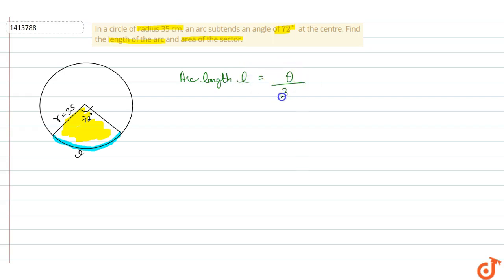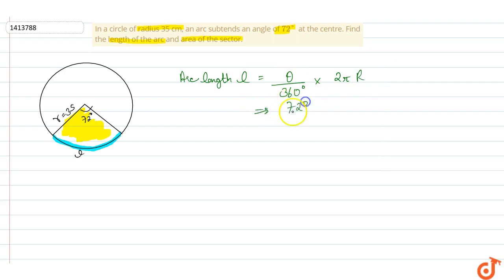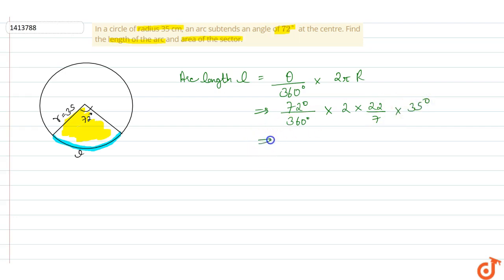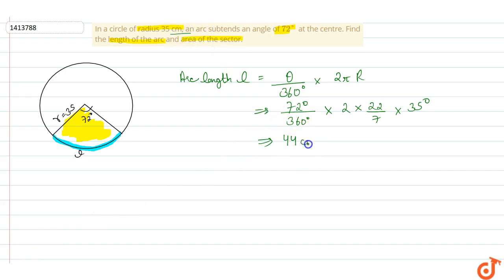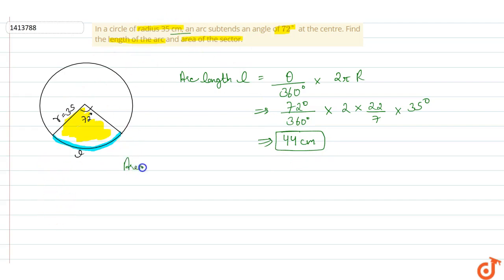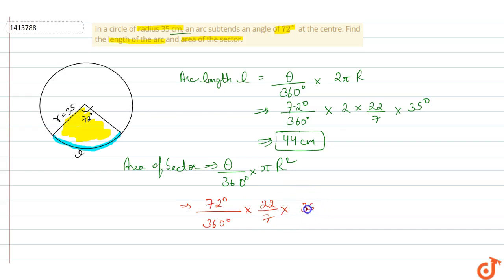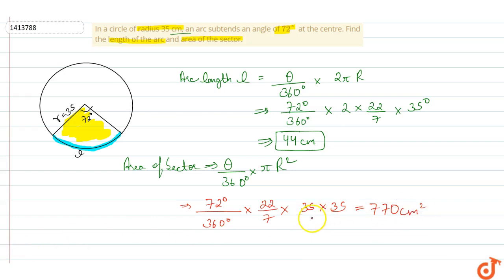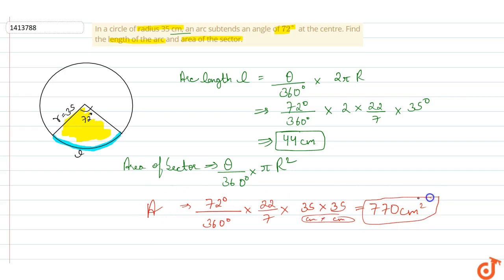In a circle of radius 35 cm, an arc subtends an angle of ltmath gt ltmrow gt ltm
This is the Solution of Question From RD SHARMA book of CLASS 10 CHAPTER AREAS RELATED TO CIRCLES This Question is also available in R S AGGARWAL book of CLASS 10 You can Find Solution of All Question From RD SHARMA and R S AGGARWAL book from class 6-12 on our app DOUBTNUT for Free

QUESTION TEXT

In a circle of radius 35 cm, an arc subtends an angle of `72o` at the centre. Find the length of the arc and area of the sector.

5:30 PM - Class 9

6:30 PM - Class 10

7:15 PM - Class 11

8:15 PM - Class 12

9:15 PM - Class 13 (DROPPERS)